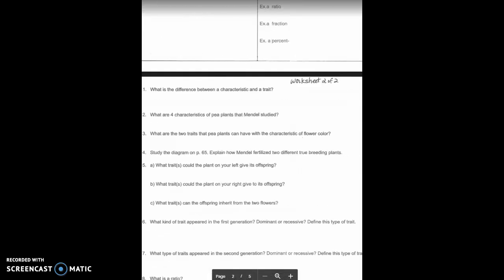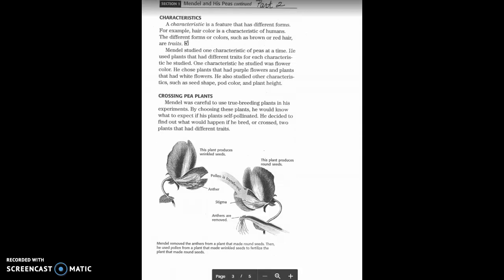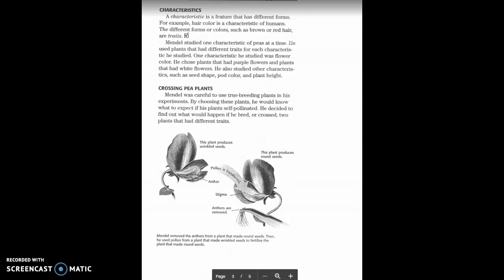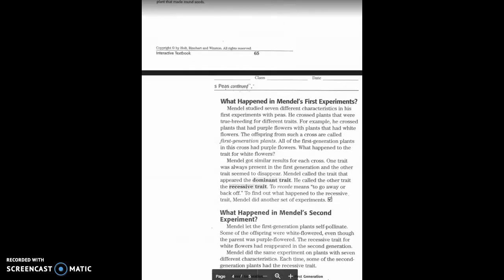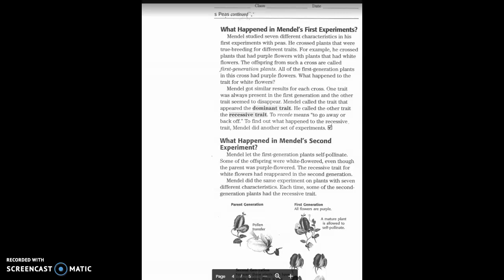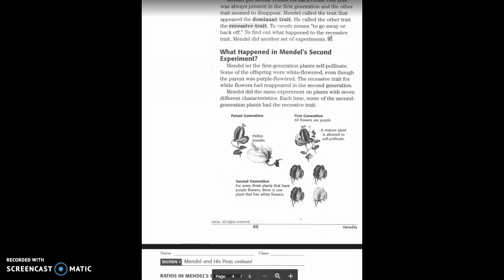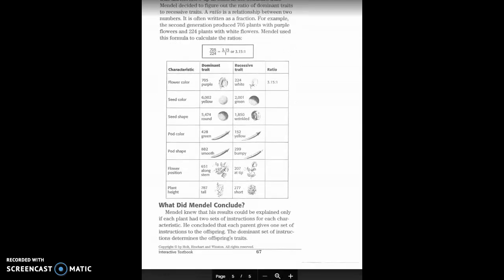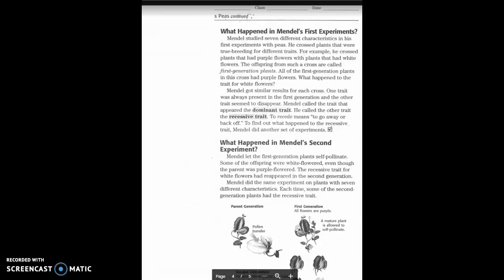Science pgs. 65-67 due 5/22